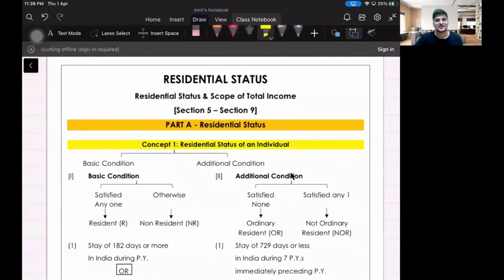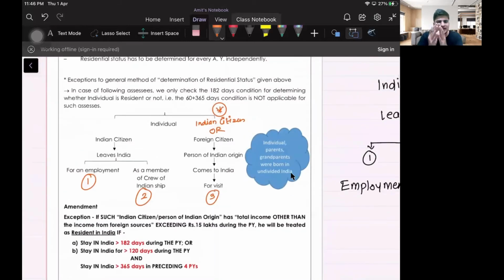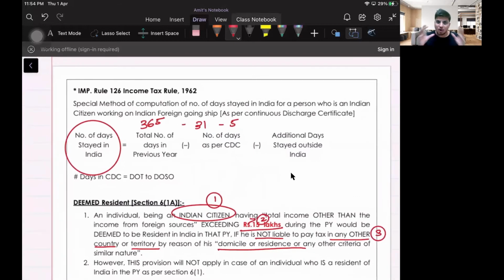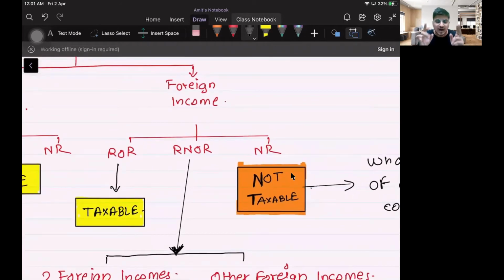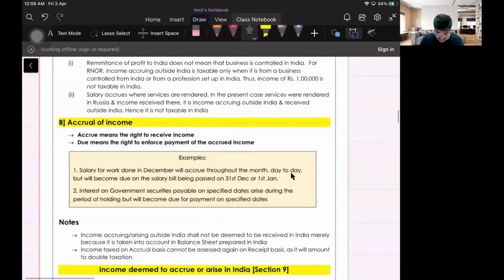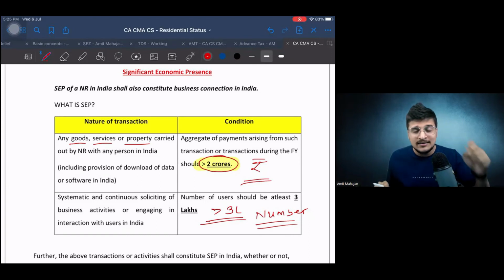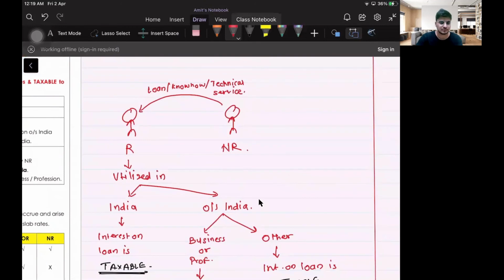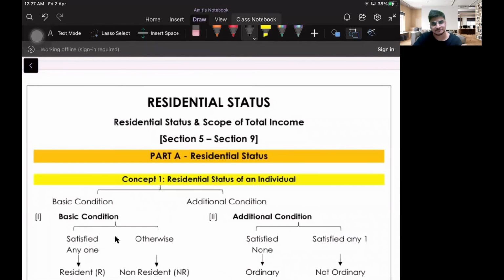2. Residential Status - Nov / Dec 22 onwards CA CS CMA - CA Amit Mahajan - Mahajan Virtuals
*NOTES*

CA Amit Mahajan - Free DT Revision Videos with PDF Notes

Steps -
2. Sign up
3. Download

Happy learning!